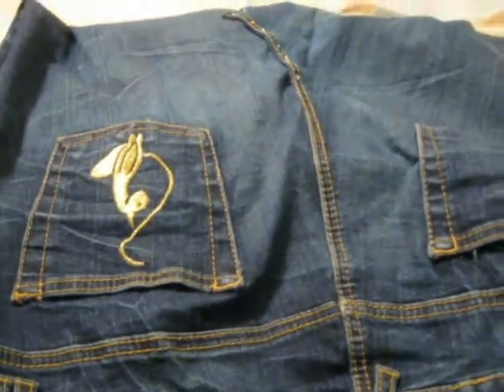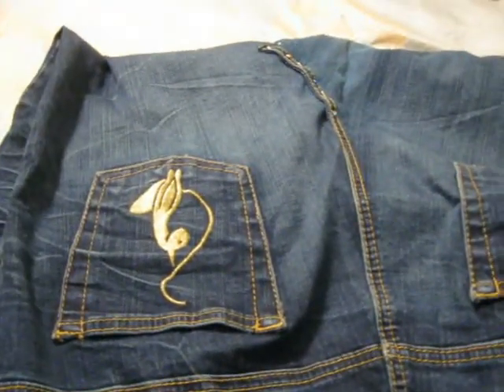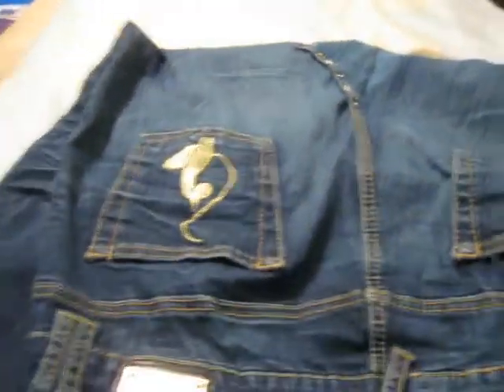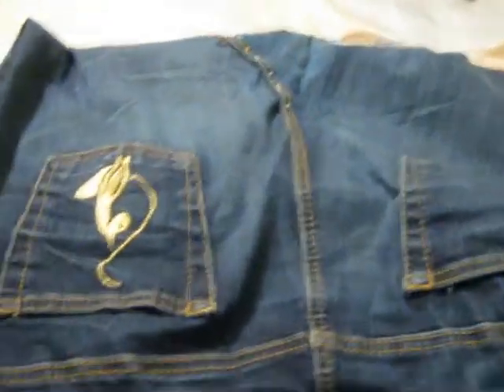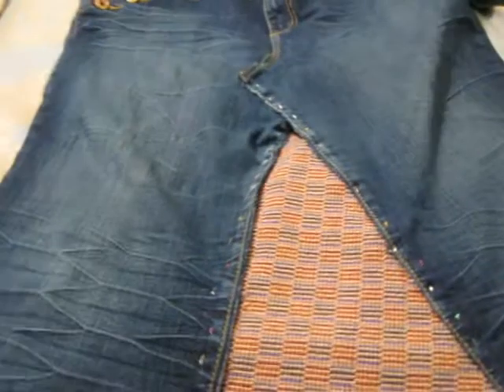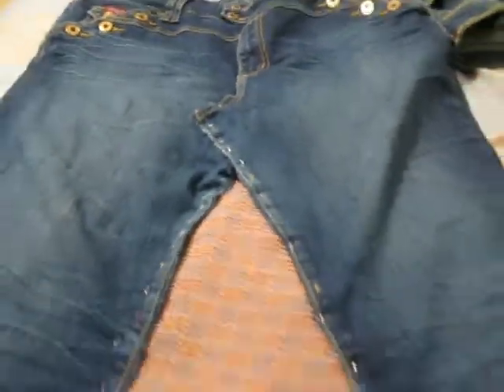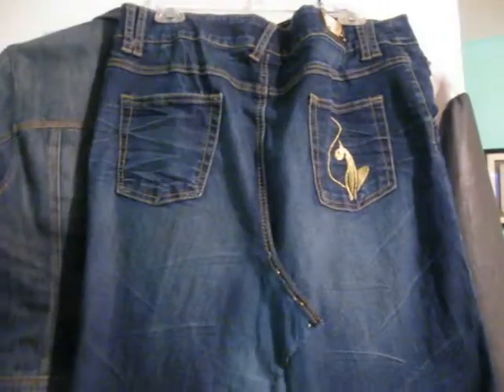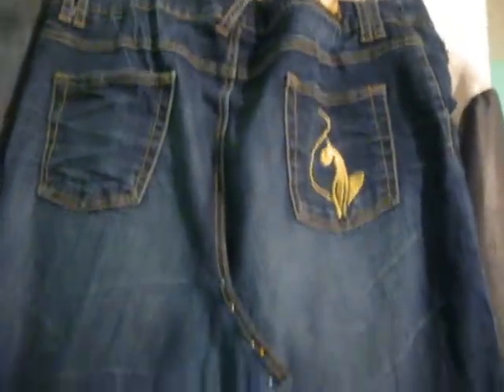DIY- Baby Phat Jeans to a Skirt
Here is a short clip on the finished look of the Baby Phat Jeans turned into a skirt!